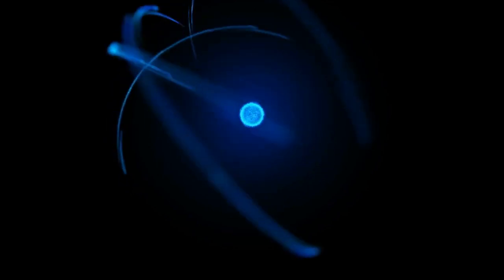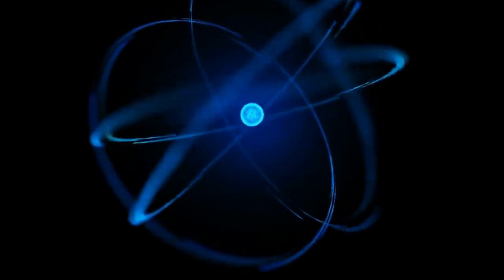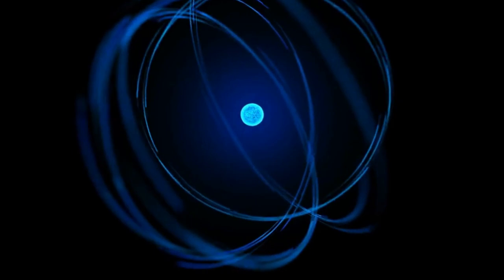Quantum Spin Liquids: The Most Exotic and Mysterious States of Matter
In this video, I will introduce you to one of the most exotic and mysterious states of matter: quantum spin liquids. Quantum spin liquids are states of matter where the spins of electrons do not order even at very low temperatures, but remain in a quantum superposition of many possible configurations. They exhibit fractionalization, emergent phenomena, and topological order. I will explain what quantum spin liquids are, why they are important for various applications in quantum technology, what are some of the experimental candidates for quantum spin liquids, and what are some of the current research topics and challenges in this field. If you are interested in learning more about quantum spin liquids, please check out the references that I have provided in the description below.